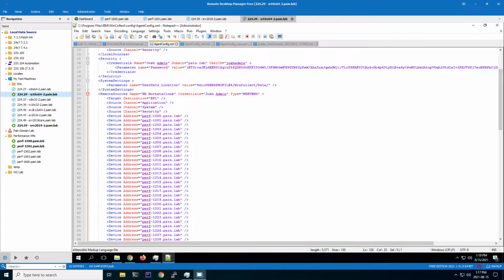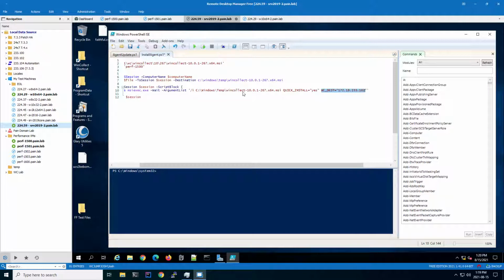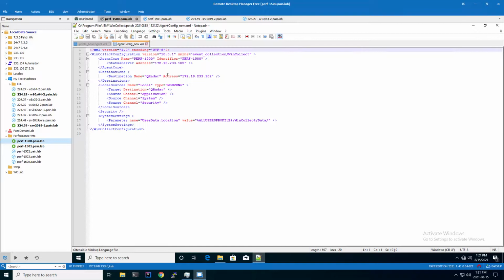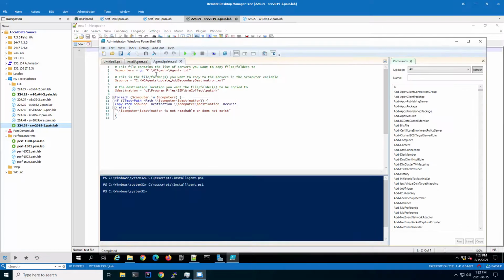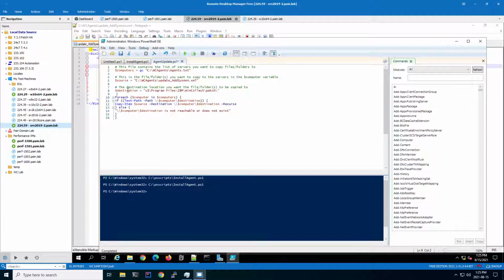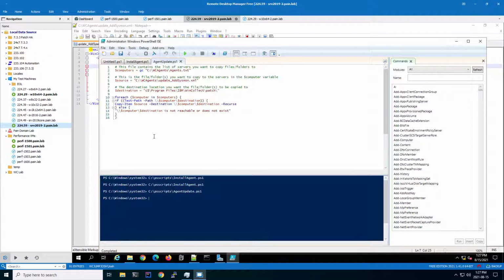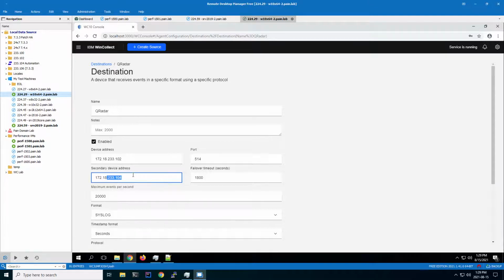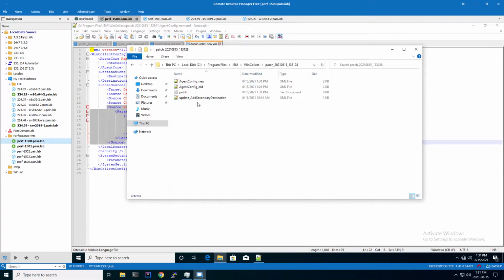Use case: Installation and Configuration of WinCollect 10 Using Powershell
In this video I will show how you can install and configure WinCollect on remote endpoints.